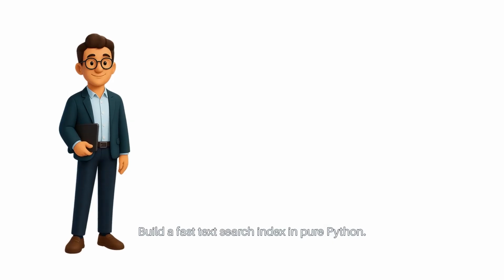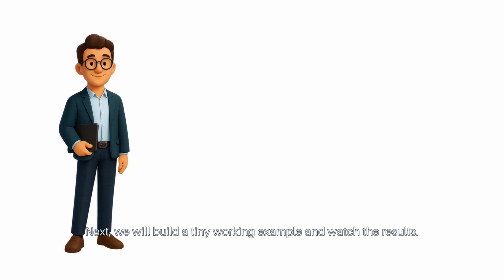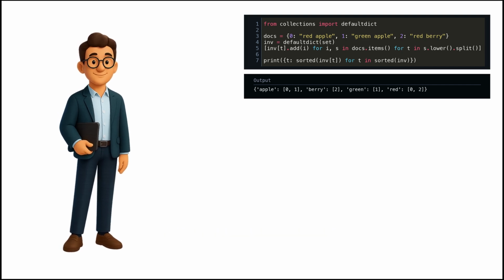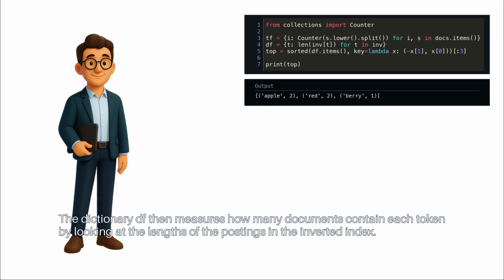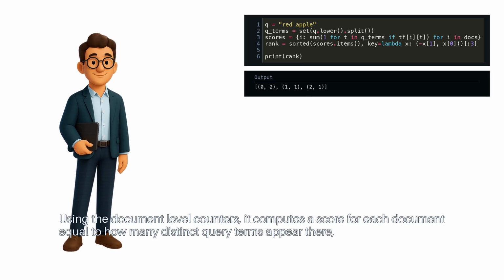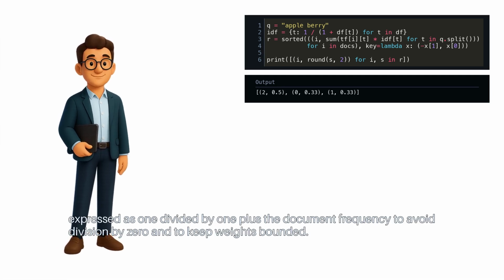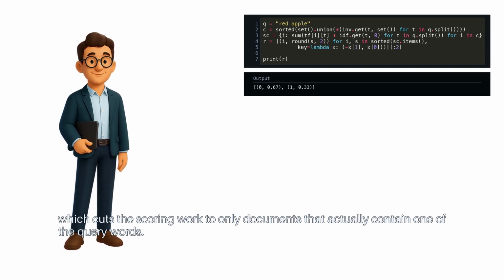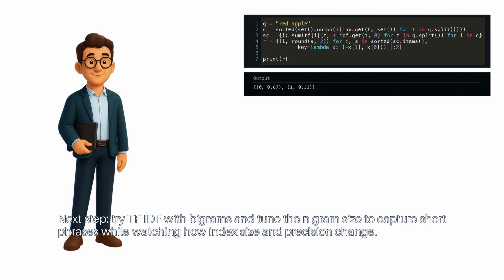Build a Fast Python Search Engine: Inverted Index + TF-IDF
Build a fast text search index in pure Python: from inverted index to simple ranked search and top‑k retrieval.   Learn how documents map to terms, compute TF, DF, and IDF weights, and prune candidates for speed.  Implement a boolean baseline, add TF‑IDF scoring, and return the top 2 results using only standard Python.